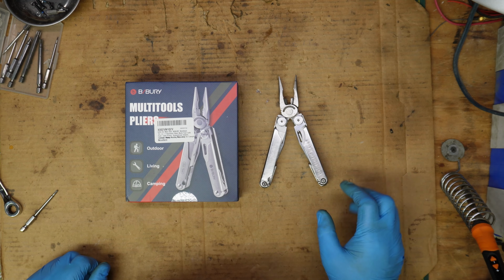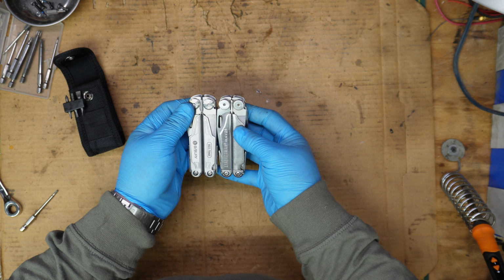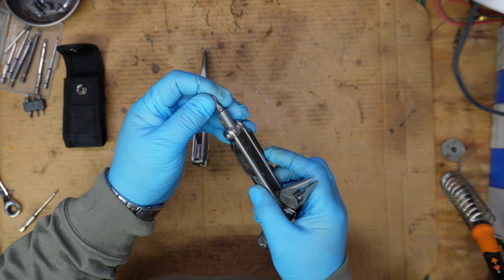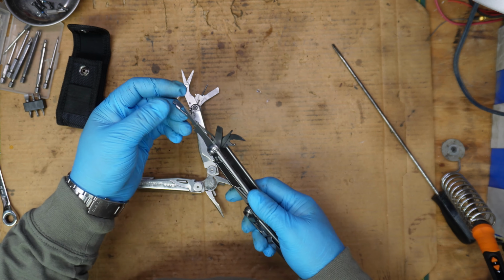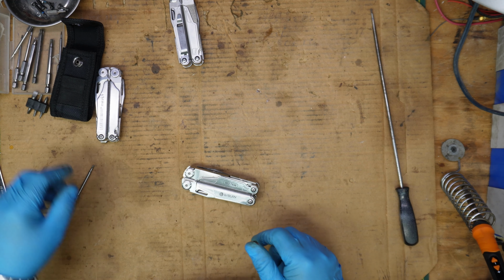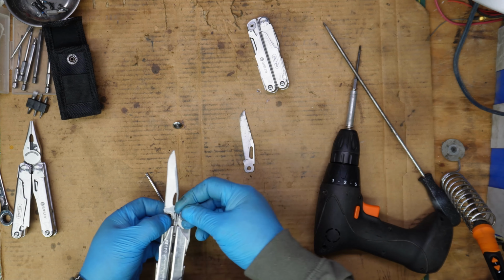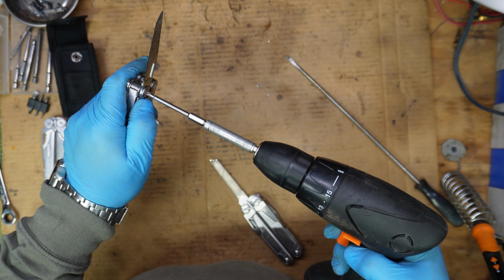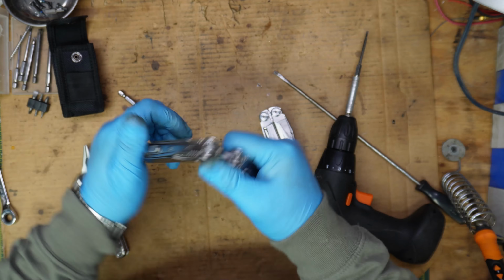Bibury multi tool vs Leatherman